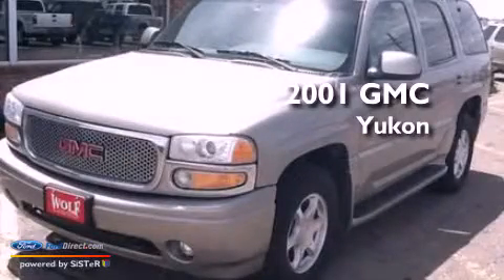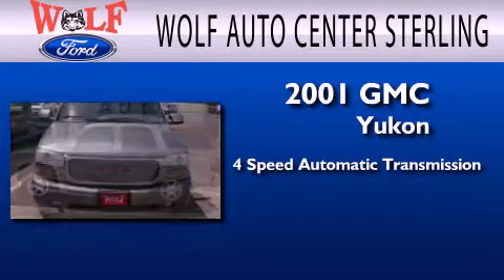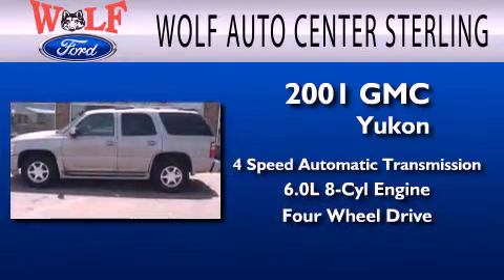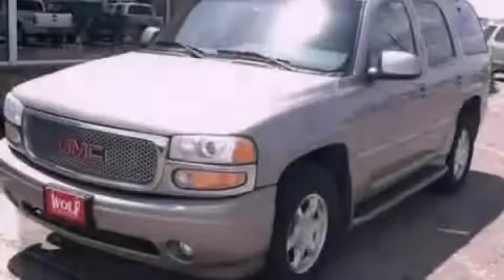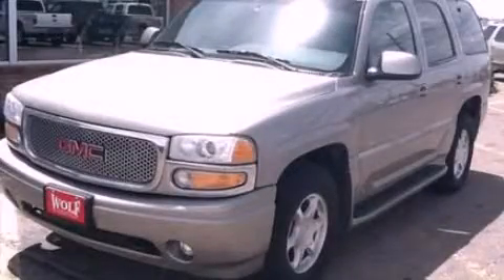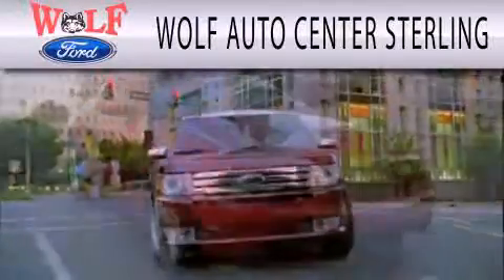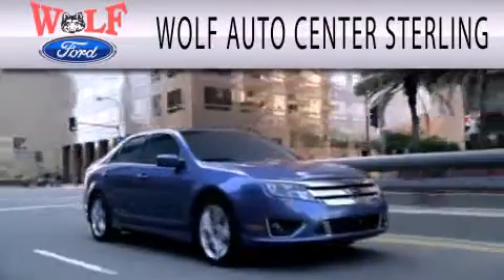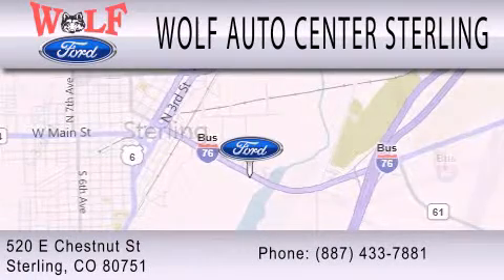2001 GMC Yukon Sterling CO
Year : 2001
 Make : GMC
 Model : Yukon
 Engine : 6.0L V8 16V MPFI OHV
 Trans . : 4-SPEED AUTOMATIC
 Exterior : TAN
 Miles : 175,353
 Interior : GRAY
 Stock : X5258A